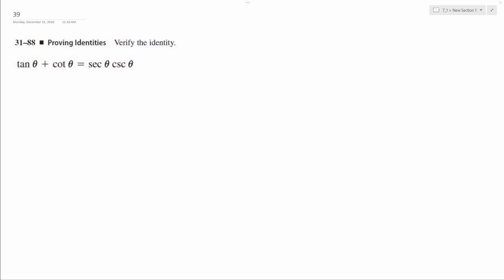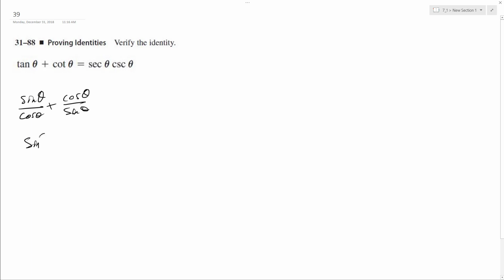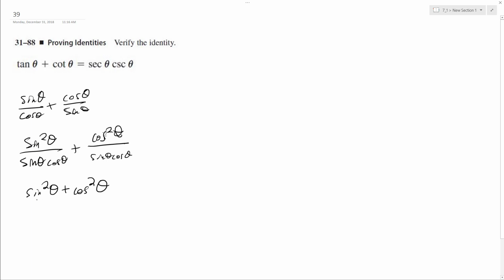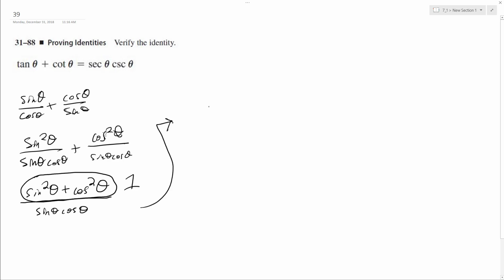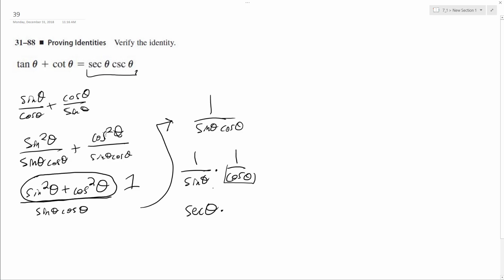verify tanx + cotx = secx*cscx